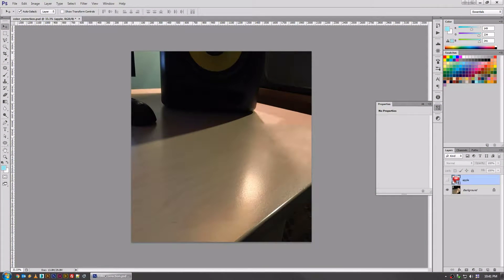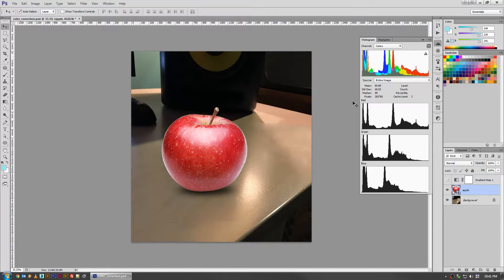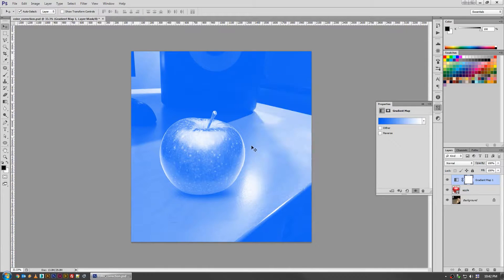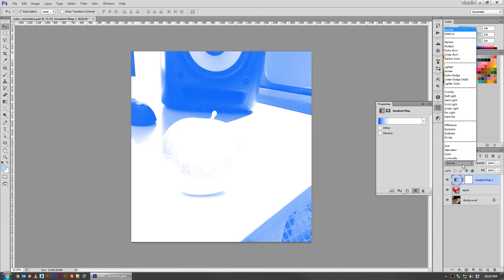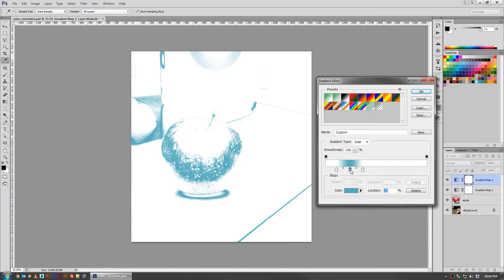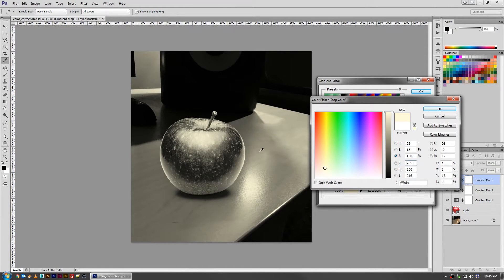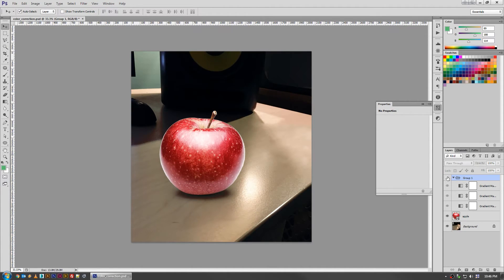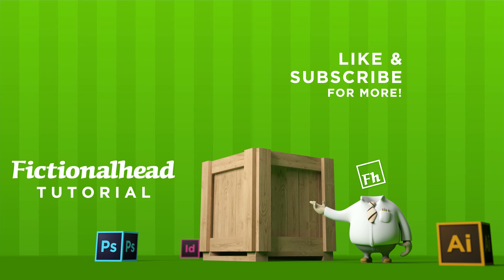Using A Gradient Map Trick To Unify Shadows and Highlights In Color Correction, Photoshop Tutorial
In this tutorial I cover how to use the Gradient Map adjustment layer to color correct photos and unify shadows, midtones, and highlights through multiple source layers.